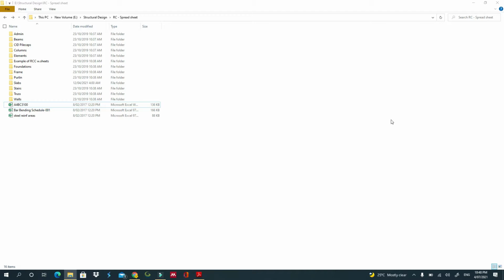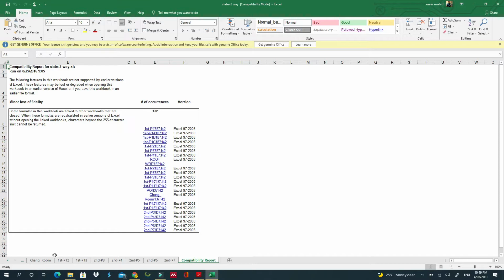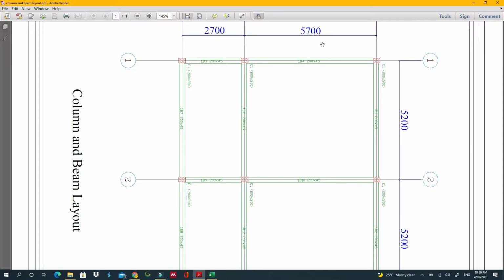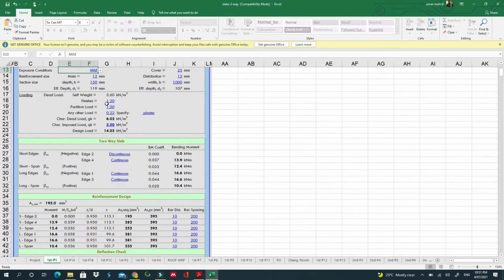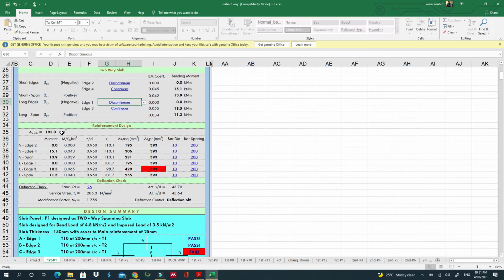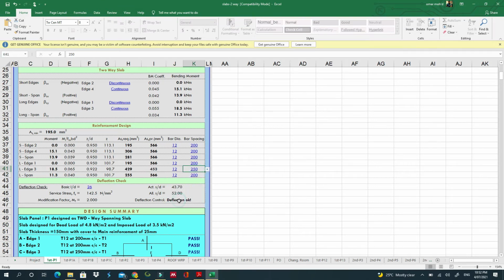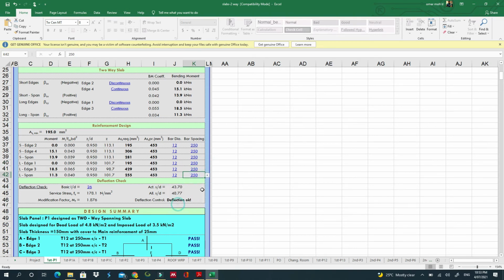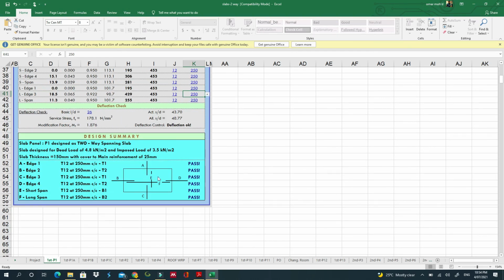SLAB DESIGN USING EXCEL TEMPLATE - QUICKEST AND EASIEST WAY TO DESIGN A CONCRETE SLAB BY USING EXCEL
In this video, I show how to quickly design a two way concrete slab by using an Excel Template.

Until next time, to all you Beautiful Engineers, BYEBYE